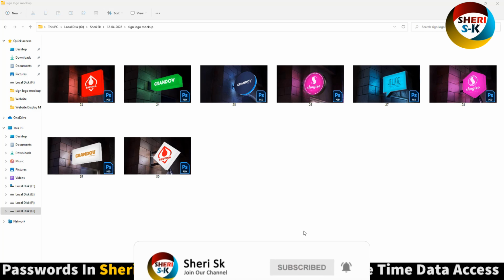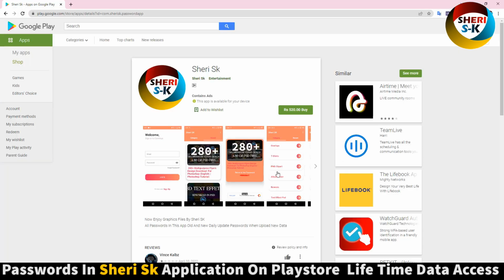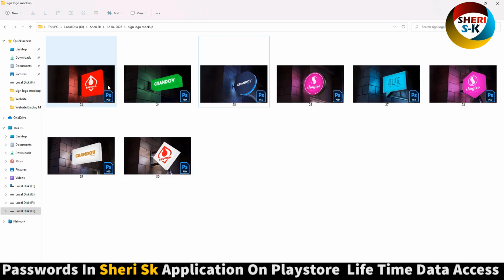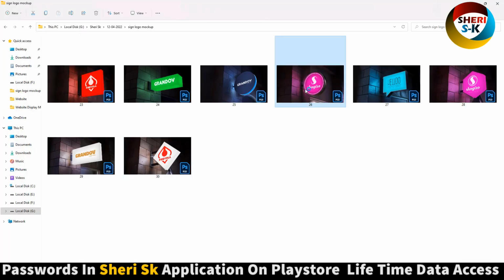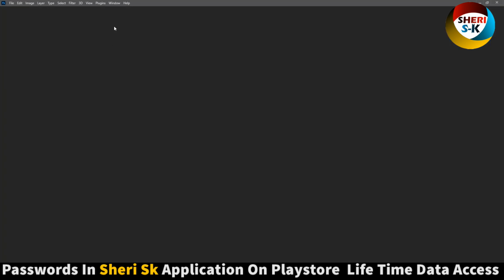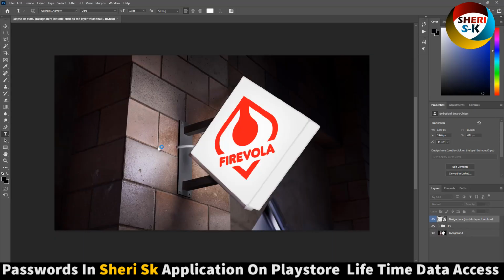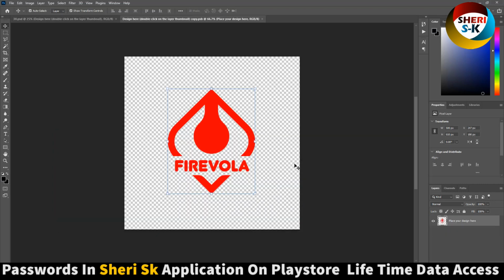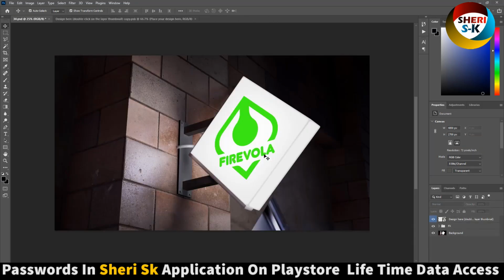Sign Logo Mockup Bundle Download For Photoshop |Sheri Sk|Light Text Mockup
Photoshop Files Templates
Brochures Templates
Business Cards Templates
Tri-Fold Templates
T-Shirts Templates
Bi-Flod Templates
Frames Templates
Book Cover Templates
Infographic Templates
Wedding Album Cover Templates
Professional Stationery
Youtube Thumbnails Templates
Certificate Templates
Banners Templates
Stickers Templates
Logo Templates
Letterhead Templates
Flyers Templates
Poster Templates
Cv Resume Templates
Slideshow Templates
Promo Templates
Logo IntroTemplates

sign logo mockup bundle
Amazing Logo Mockups
Premium Logo Mockups in PSD
Best Logo Mockup PSD Templates for Designers